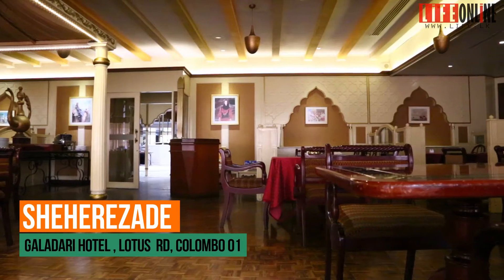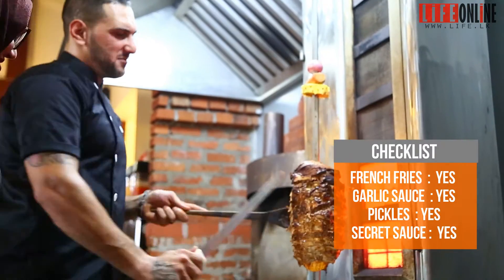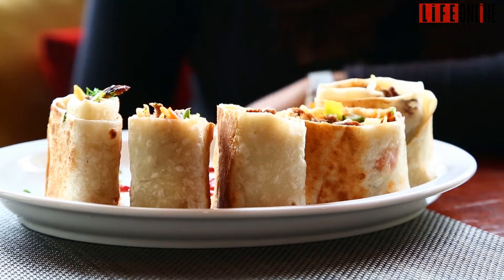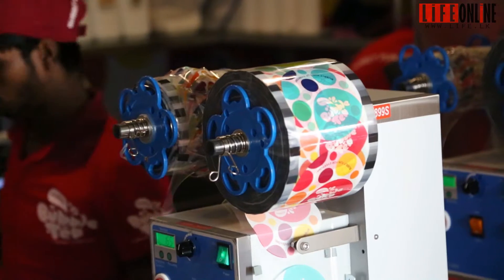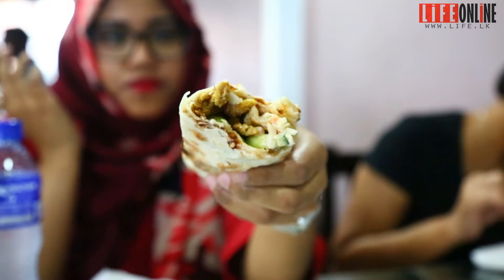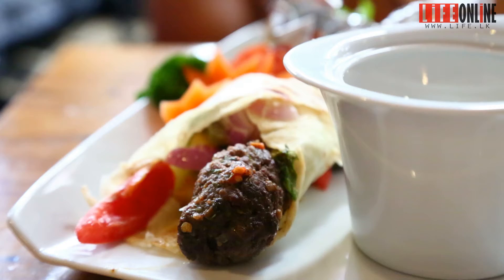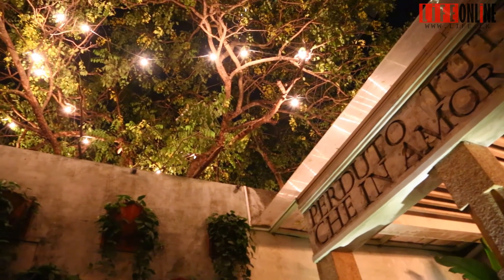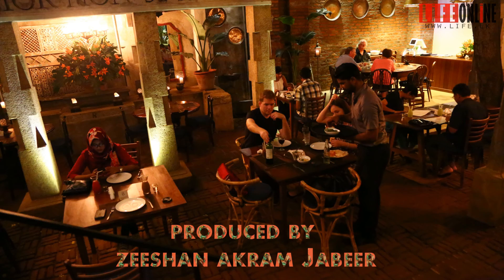7 Places To Grab A Shawarma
Here's our list of 7 places in Colombo, where you can indulge in a hearty shawarma!